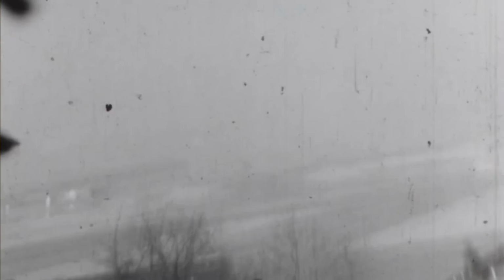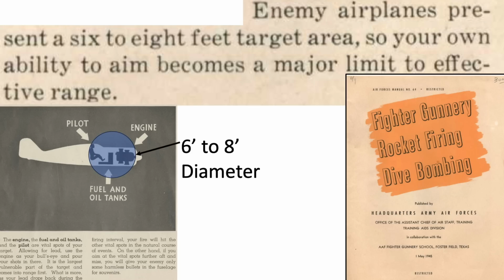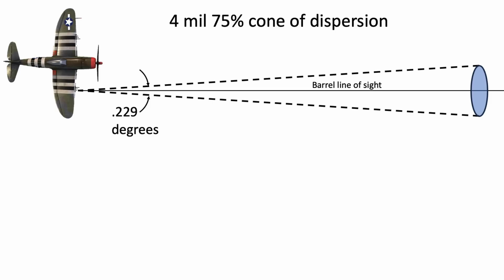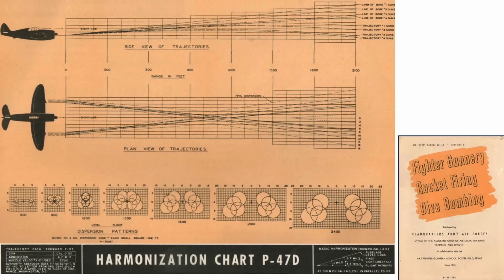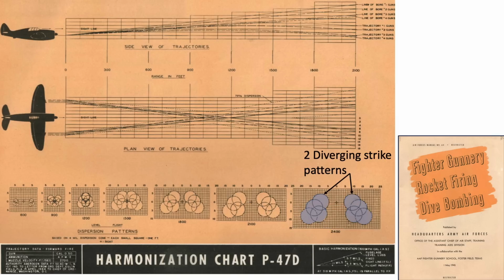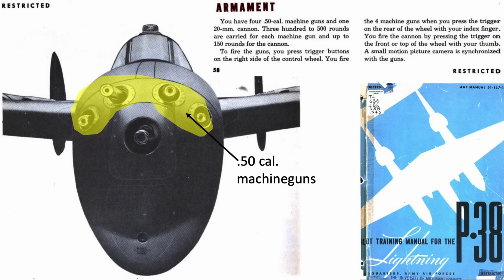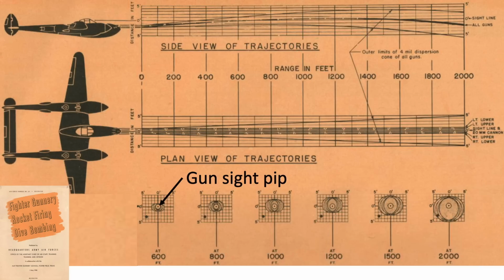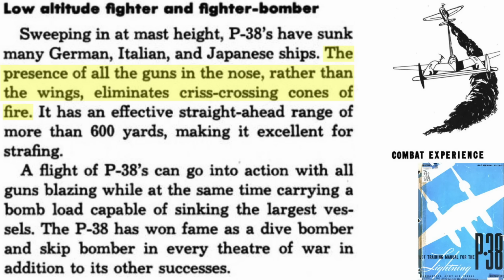Why the bullet strike pattern of the P-38 center-line guns was superior to P-47 wing mounted guns.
The army air forces evaluated the combat performance of the P-38’s nose mounted guns as compared to wing mounted guns and found the P-38’s armaments to be superior to fighters with wing mounted guns. The P-38 could strike at targets more accurately and at longer ranges.